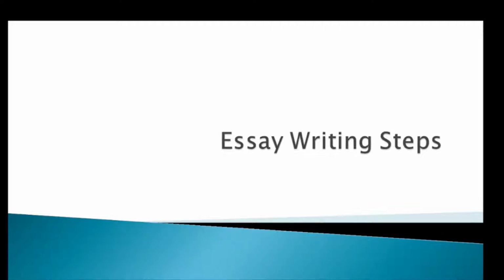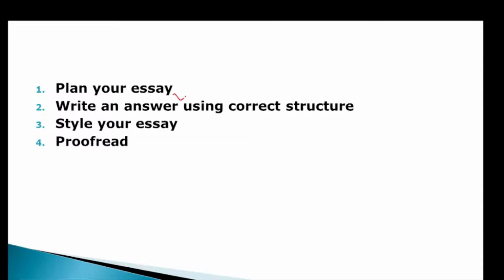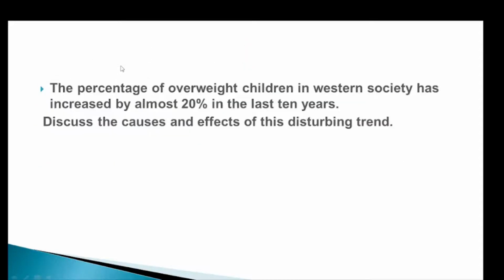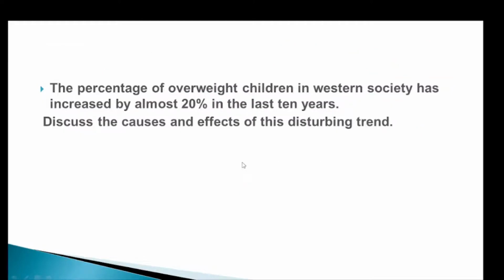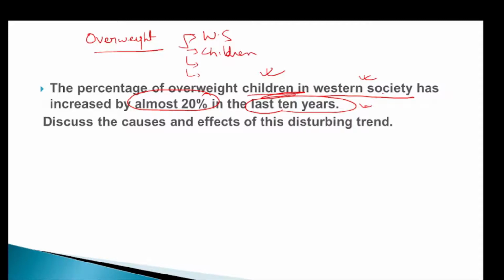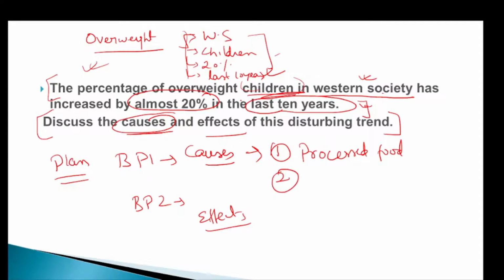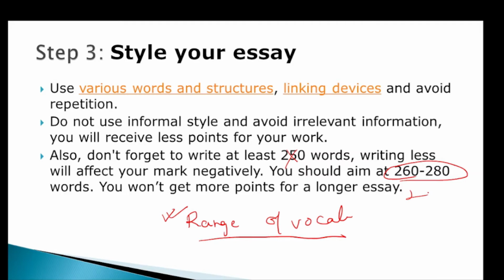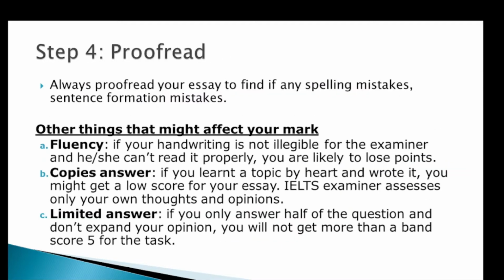IELTS 15 DAYS COURSE DAY 7 part 2 How to score 8+ Band in IELTS Writing